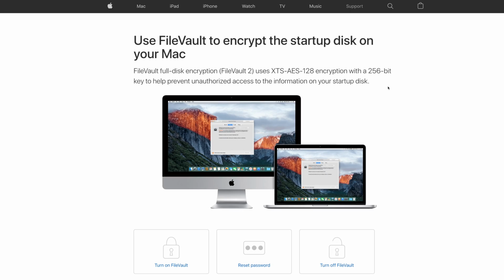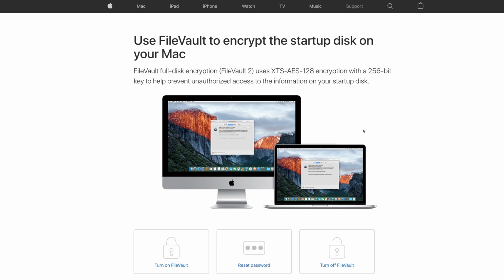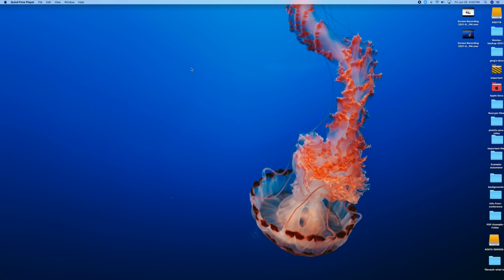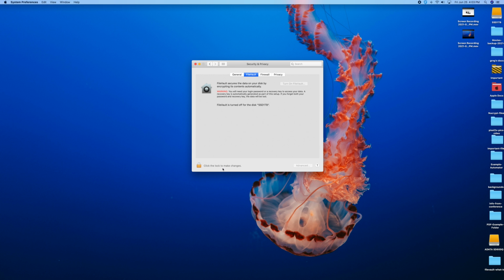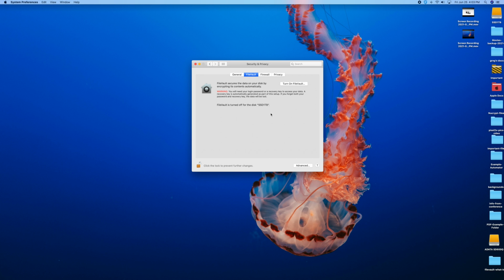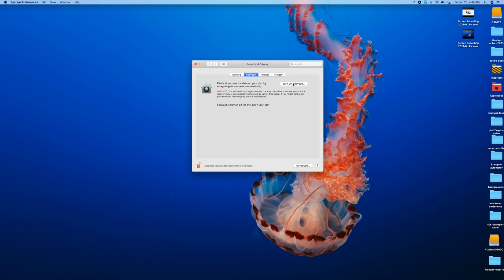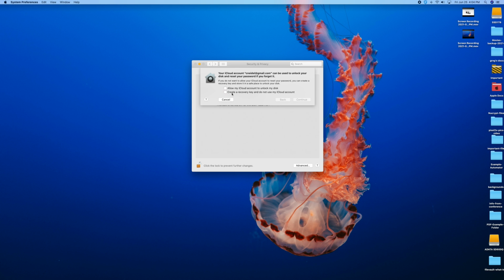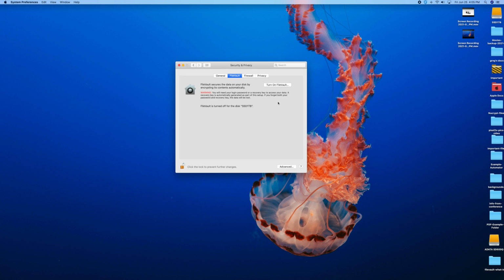What is FileVault on a Mac? When Should You Enable FileVault?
This video covers exactly what FileVault is on your Apple Mac computer.  When should you use FileVault and what added security does FileVault provide you?  If you are interested in Apple and MacOS security then watch this video.

In this video about FileVault we will cover the following:

1). What is FileVault built into MacOS?
2). How do you enable FileVault on your Mac?
3). What is the #1 reason for enabling FileVault?
4). Do you need to enable FileVault on newer M1 Macs?
5). Pros or reasons to enable FileVault
6). Cons or reasons not to enable FileVault.

So, FileVault can add to your overall security on your MacOS computer.  It's easy to turn on and will provide an added level of security to your Mac computer when more security is always a good thing.

We have hundreds of Apple related videos to help you get the most out of your Apple computer.